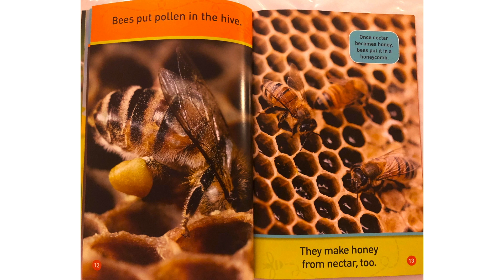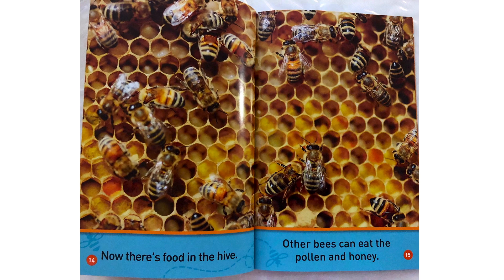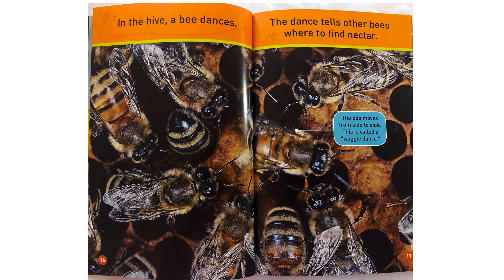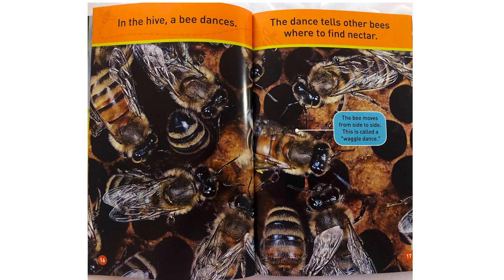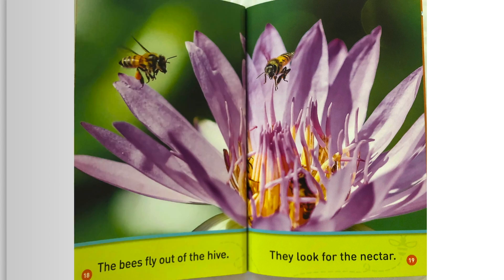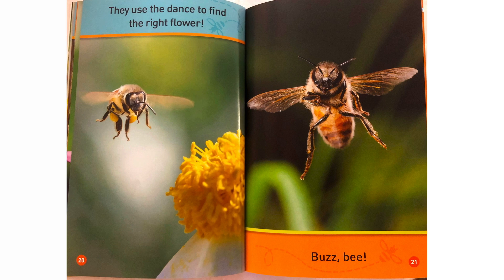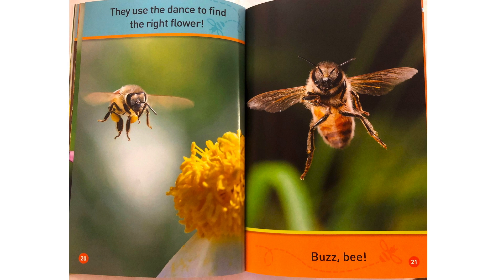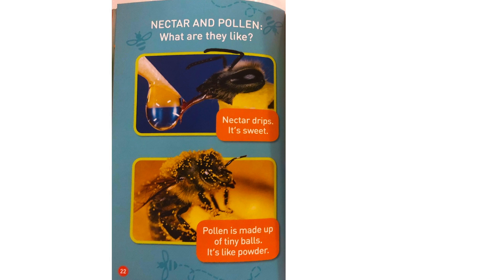Bee | Honey bee| book by Maya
This video is about Bee book by Maya.

Luv,
Maya